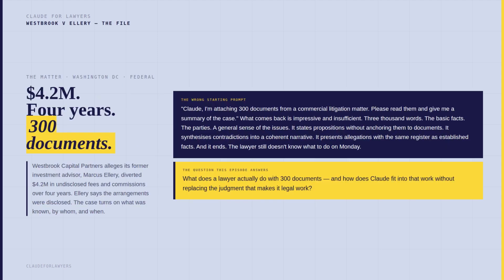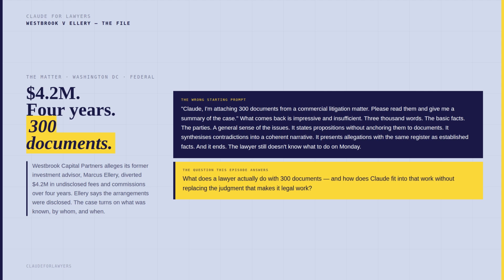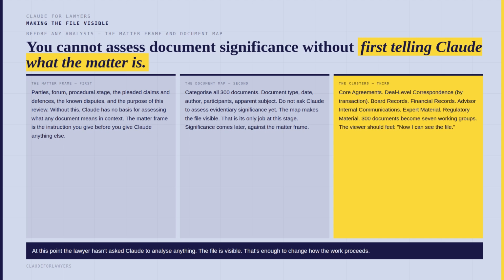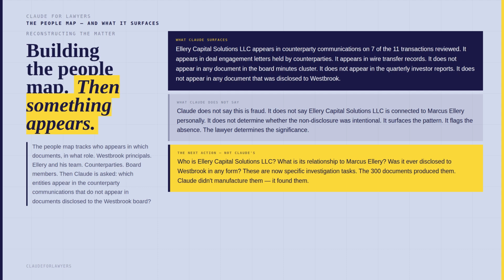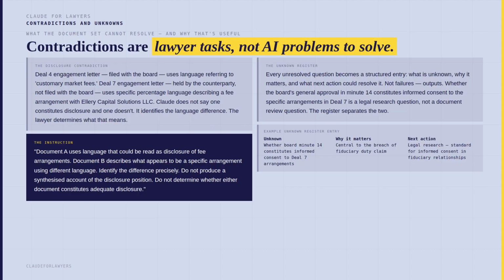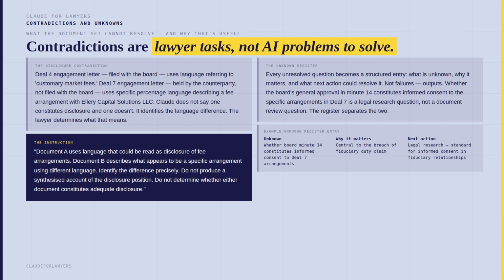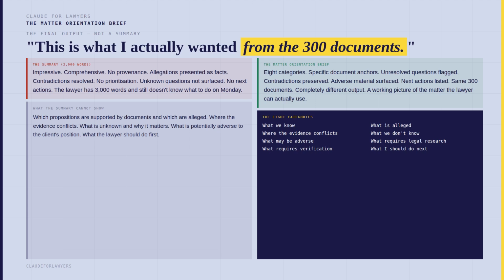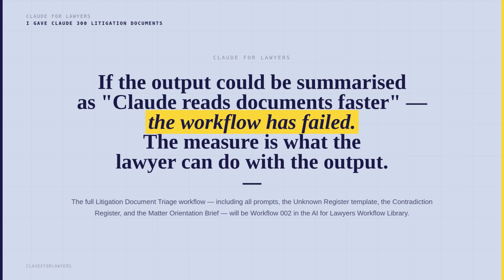I Gave Claude AI 300 Litigation Documents. Here's How I'd Review Them As A Lawyer.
Three hundred litigation documents. Four years of deal records, board minutes, correspondence, expert reports, wire transfers, and internal communications. A commercial fraud allegation worth $4.2 million.

The problem isn't the volume. The problem is turning a document pile into a reliable working picture of the matter.

This episode shows how a lawyer actually does that with Claude — and what the difference looks like at the end.

THE MATTER

Westbrook v Ellery. Westbrook Capital Partners alleges its former investment advisor diverted $4.2M in undisclosed fees and commissions over four years through arrangements with counterparties on deals he was recommending. The advisor says the arrangements were disclosed. The case turns on what was known, by whom, and when.

WHY "SUMMARISE EVERYTHING" FAILS

The wrong prompt produces 3,000 words. Impressive and insufficient. No provenance. Allegations presented as facts. Contradictions resolved into a smooth narrative. Unknown questions papered over. No next actions. The lawyer has 3,000 words and still doesn't know what to do on Monday.

WHAT THE WORKFLOW ACTUALLY LOOKS LIKE

The matter frame — before Claude gets a single document, it gets context. Without it, significance cannot be assessed intelligently.

The document map and clusters — 300 documents become seven working groups. The file is visible before any analysis begins.

The people map — tracking who appears in which documents, in what role. Then one question: which entities appear in the counterparty communications that do not appear in any document disclosed to the board?

THE MOMENT

Ellery Capital Solutions LLC appears in counterparty communications on 7 of the 11 transactions. It appears in deal engagement letters held by counterparties. It appears in wire transfer records. It does not appear in a single document disclosed to Westbrook.

Claude does not say this is fraud. It does not determine whether the non-disclosure was intentional. It surfaces the pattern. The lawyer determines the significance.

THE MATTER ORIENTATION BRIEF

Eight categories. What we know — anchored to specific documents. What is alleged — distinguished from what is established. Where the evidence conflicts — with both accounts preserved. What we don't know — with the next action that could resolve each gap. What may be adverse. What requires legal research. What requires verification. What I should do next.

Same 300 documents. Completely different output. This is what a lawyer actually wanted from the file.

There's one more step in this workflow not covered in this episode — asking Claude to try to break the picture you've constructed. That's the companion episode: Claude Found the Problem I Wasn't Looking For. Linked below.

NOTE. This is a fictional matter used to demonstrate a real workflow. No real parties, cases or documents are depicted.

The full Litigation Document Triage workflow — all prompts, the Unknown Register template, the Contradiction Register, and the Matter Orientation Brief — will be Workflow 002 in the AI for Lawyers Workflow Library on Substack.